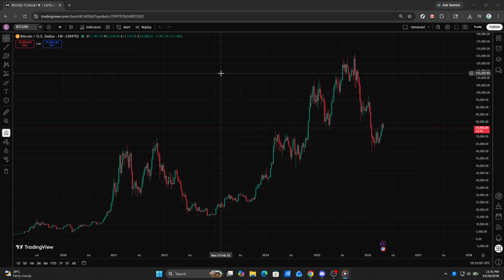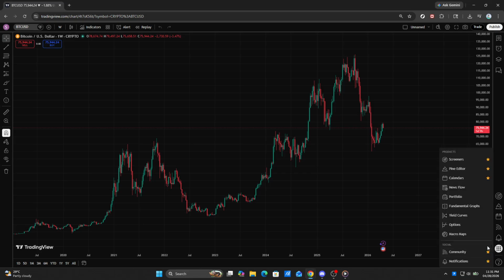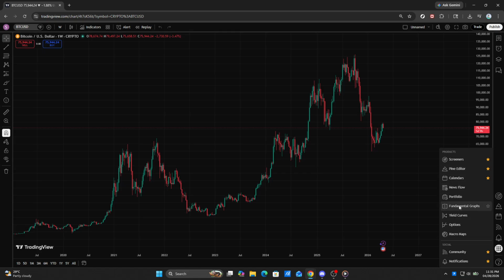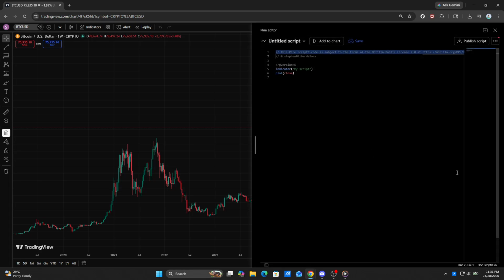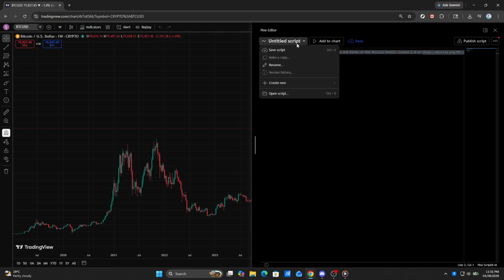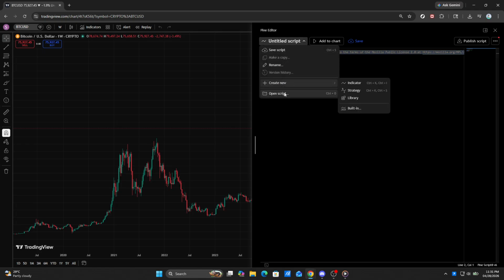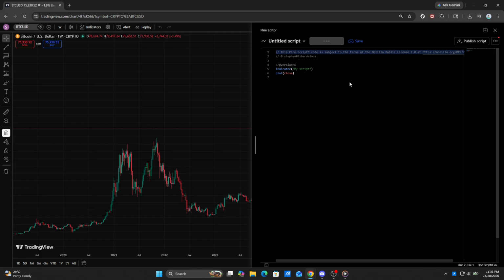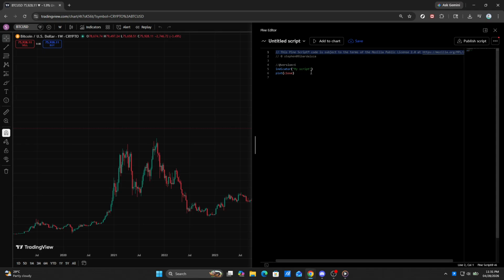How to Create and Use Custom Indicators on TradingView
In this video, I’ll show you how to create and use custom indicators on TradingView.

The method is very simple and clearly described in the video. By following all the steps, you’ll easily learn how to build, customize, and use your own TradingView indicators for technical analysis.